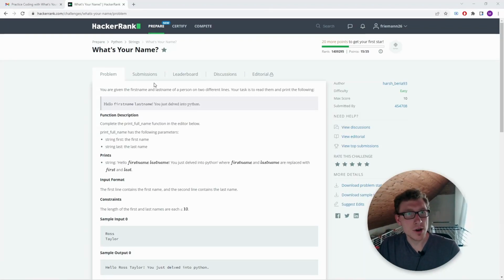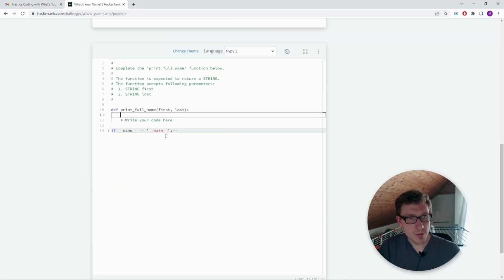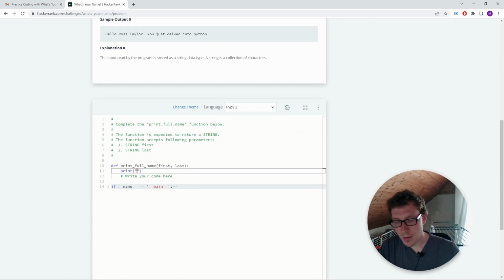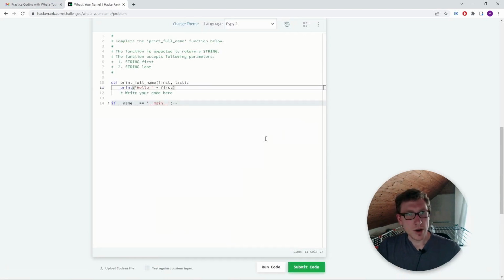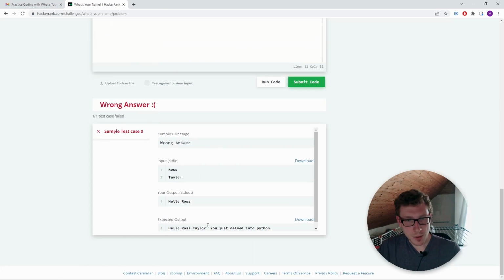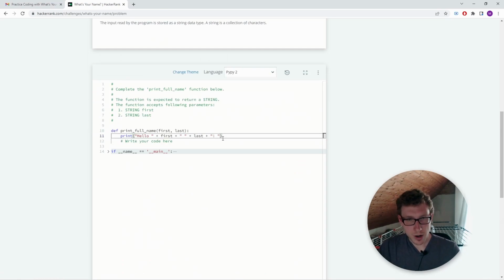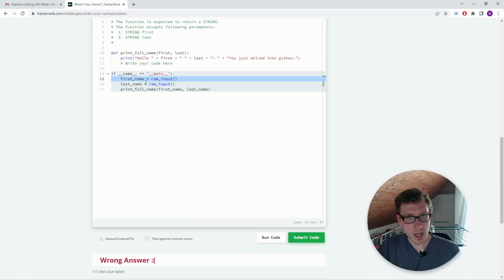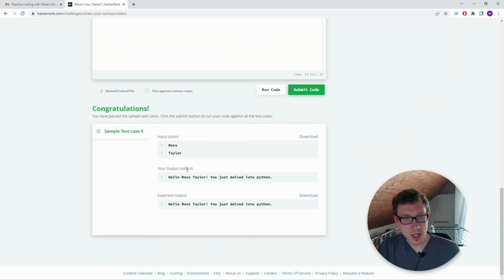Python Hackerrank Solutions | What's Your Name Easy Problem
In this video I solve "What's Your Name" Problem on Hackerrank. This is an easy Python Problem.

Do you want to understand how to solve Coding Problems in every detail? That's what my channel is about. When I was younger I thought I could never program because it looked way too difficult. The truth is that it takes time but with some patience anybody can do it! Follow me along and get better!